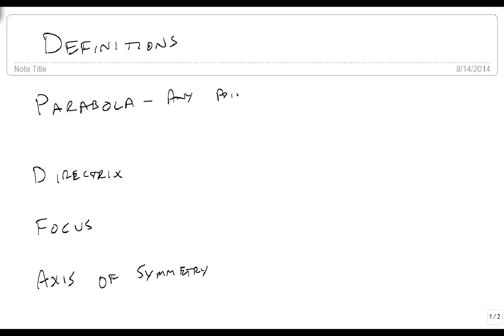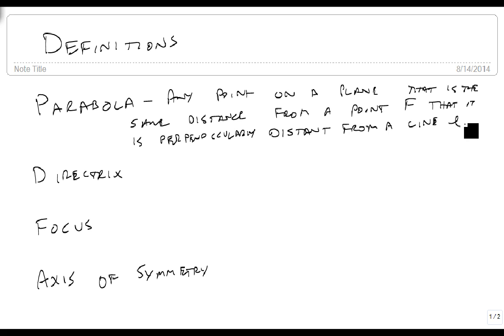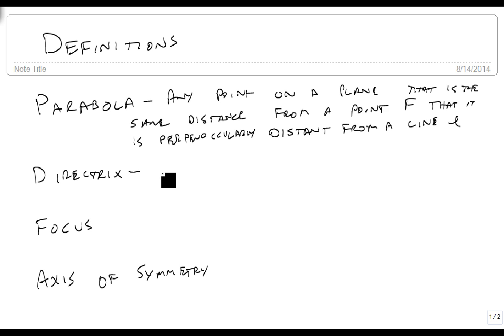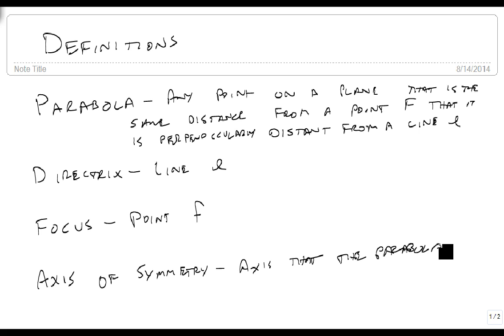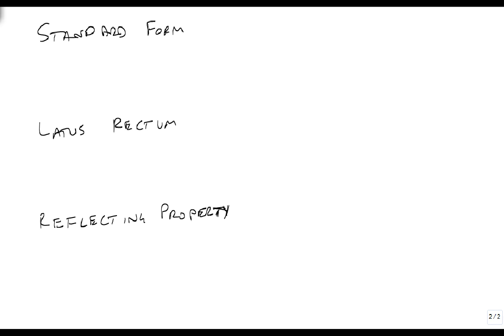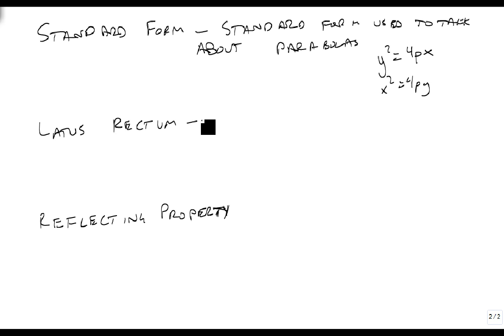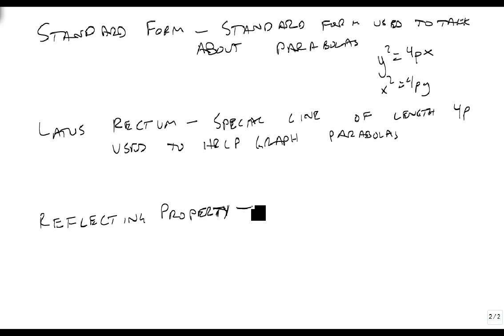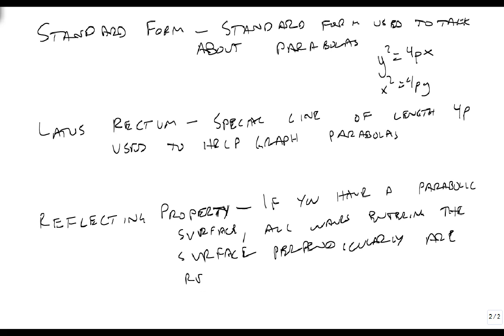Definitions of Parabolas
This video provides definitions related to parabolic conic sections.